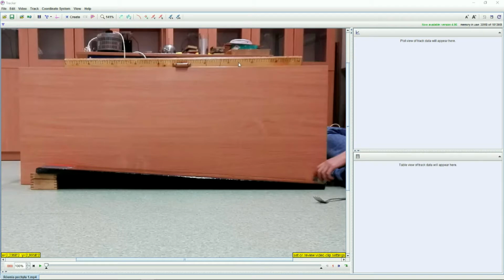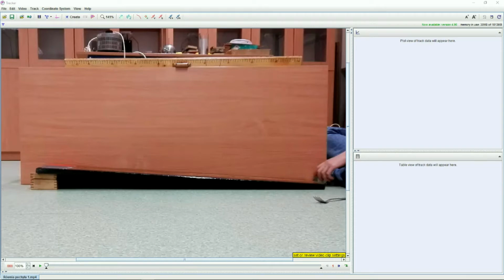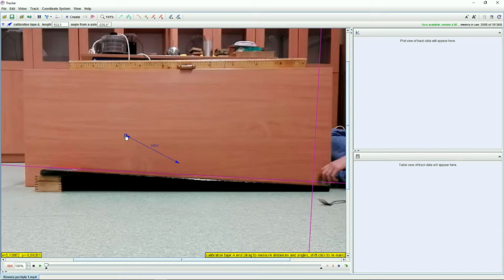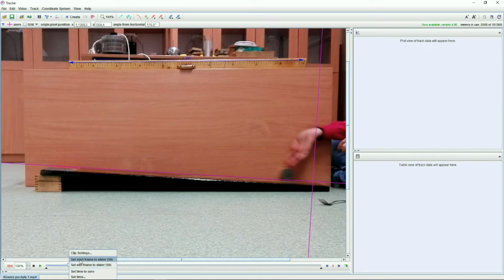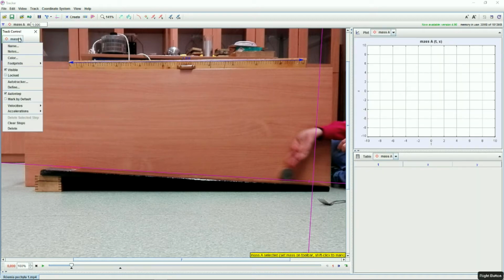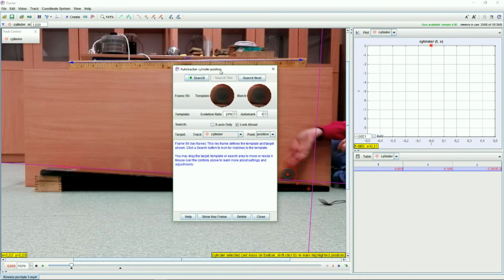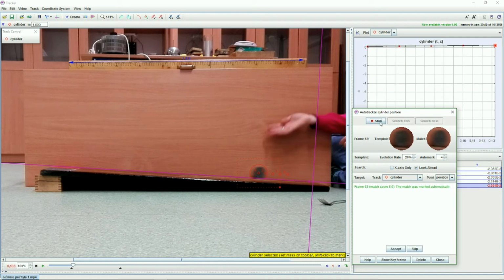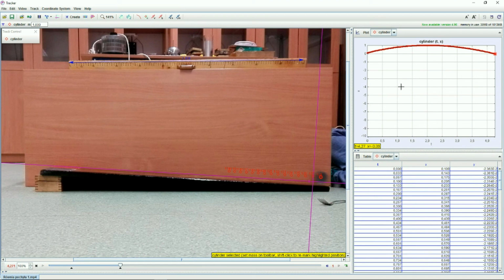Motion tracking in Tracker part 1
A short demonstration of how to go about tracking a simple movement in the Tracker program.

Filmed at IX LO im. Hoffmanowej w Warszawie (9th Public High School Warsaw)